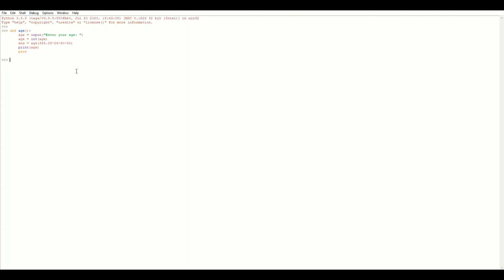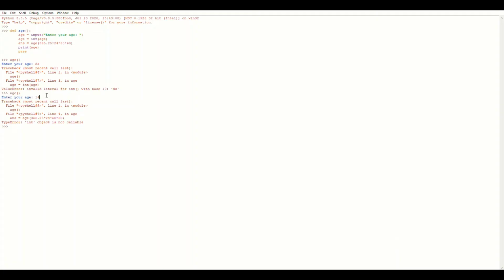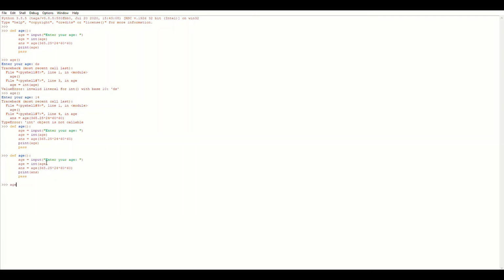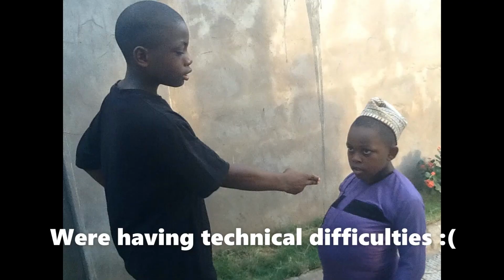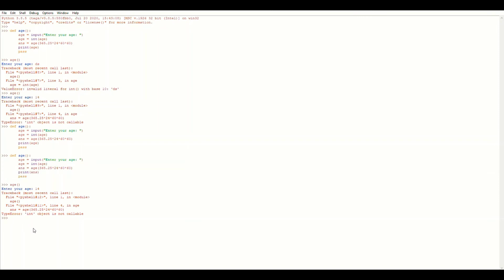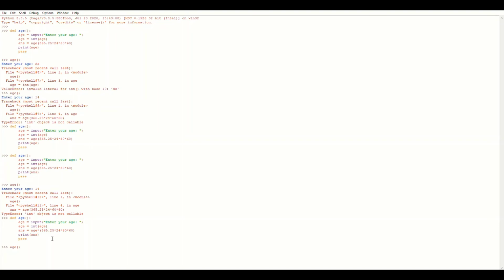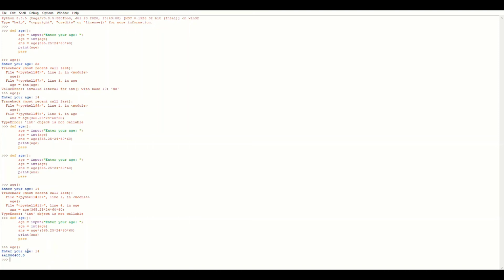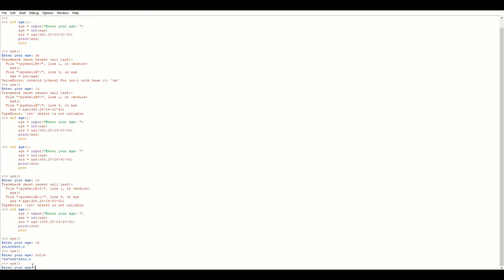Python Code School: Define "def"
Our 14 year old A-Ikyo Einstein is doing more lessons!